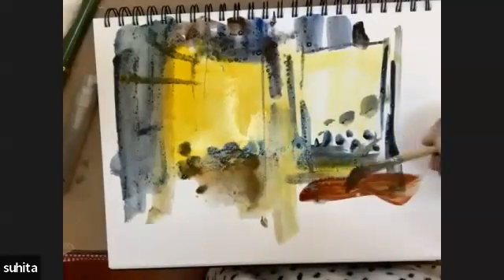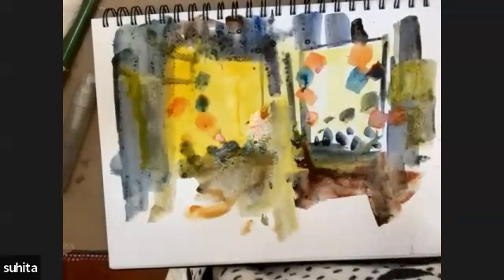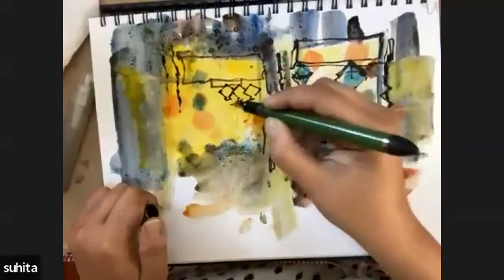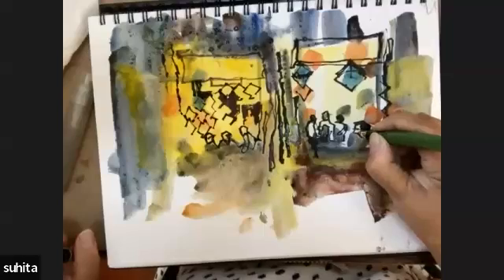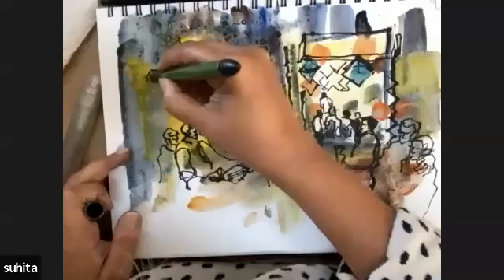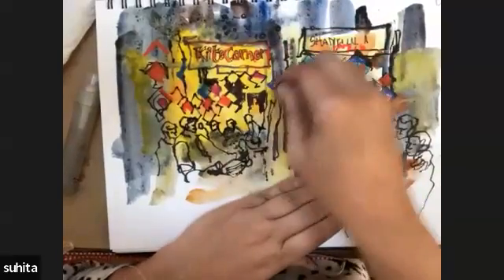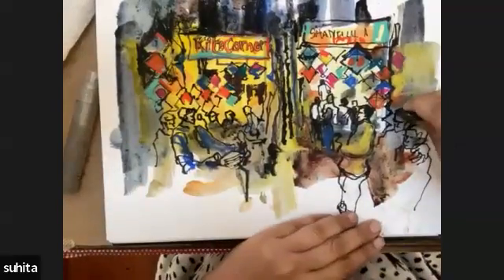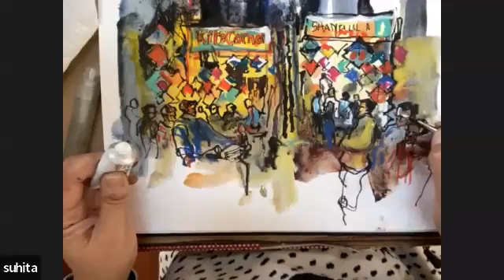Suhita Shirodkar paints the Gujarat Kite Festival shops!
Suhita Shirodkar is an India-born and San Jose, CA-based OG Urban Sketcher, educator, and writer. She has documented fascinating things from the vintage neon signs of her hometown to the kite festival in India. Here, she captures brightly lit shops selling kites in Surat, Gujarat with watercolor and fountain pen.

MATERIALS:
Stillman & Birn sketchbook
Sailor Fude DE Mannen pen (bent nib)
deAtramentis document black ink
Neocolor II pastels
watercolors

her blog

STREET VIEW WORLD TOUR is a free monthly art session where we explore and sketch the world from the comfort of our home using Google Maps Street Views. It takes place on the first Thursday of every month, 10:00 AM - 11:30 AM PST (5-6:30pm GMT).We post a link to RSVP about a week before the event each month. Check & follow for updates. Each session features 4 curated locations & a guest artist who will do a 20-30 minute demo for us.